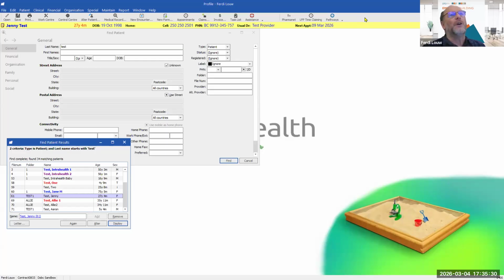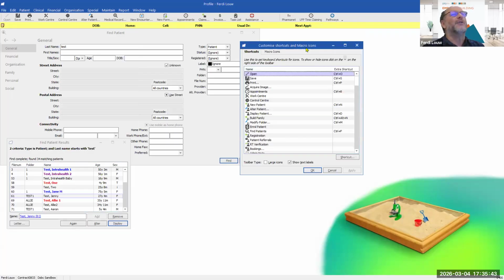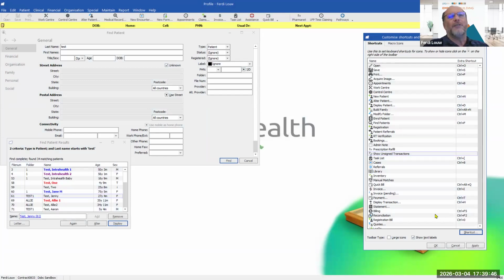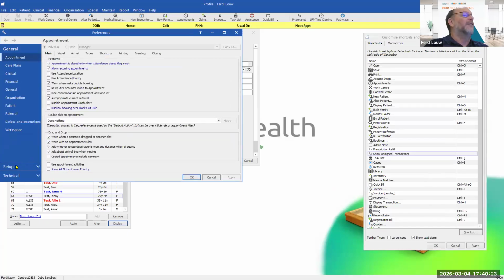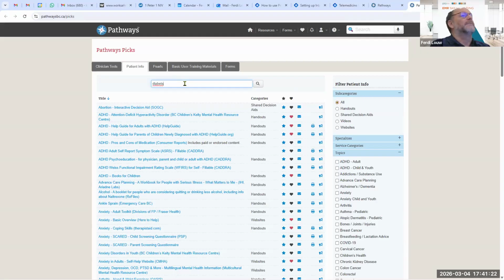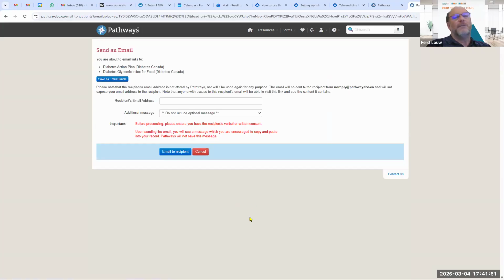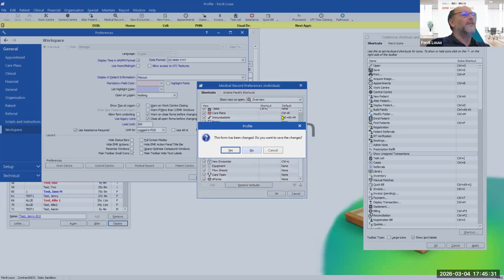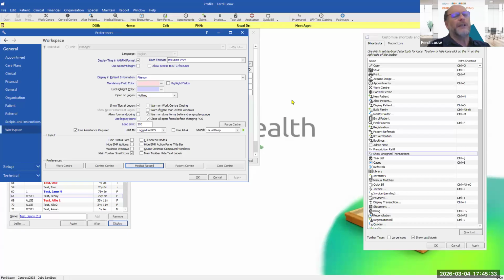EMR Skill Building Profile Workflow Efficiency: Toolbar Customization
The Profile Toolbar can be customized to suit many user requirements. We show how to change items, create multiple toolbars, and add macro buttons for LFP time tracking and PathwaysBC resources. Keyboard shortcuts are discussed, and customization options are shown.